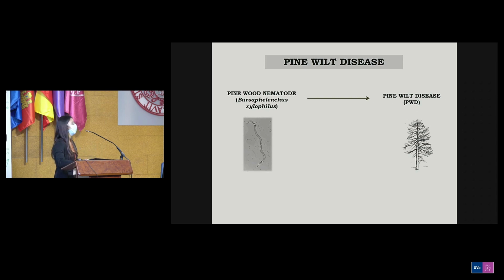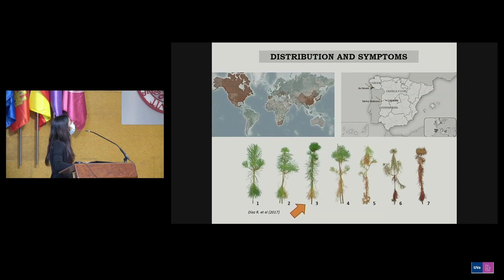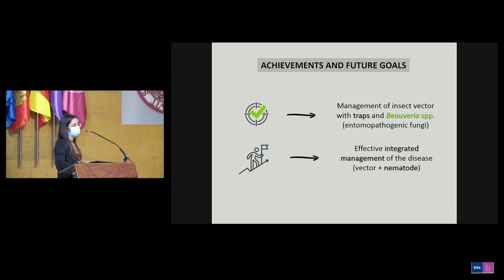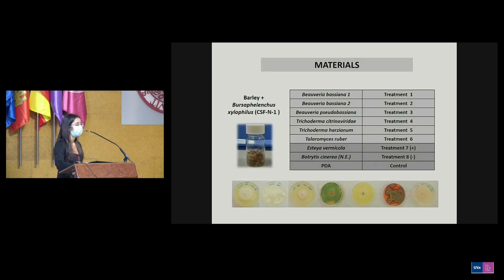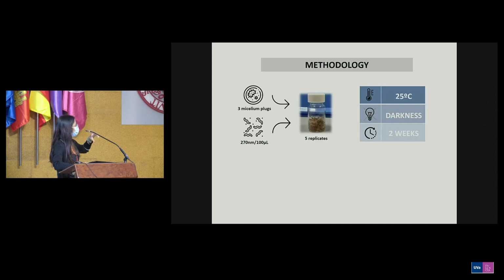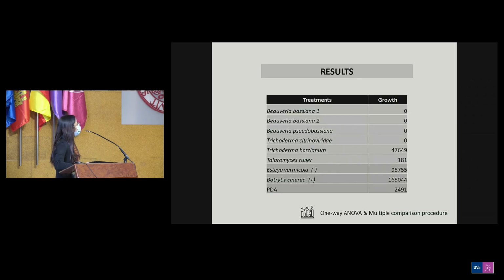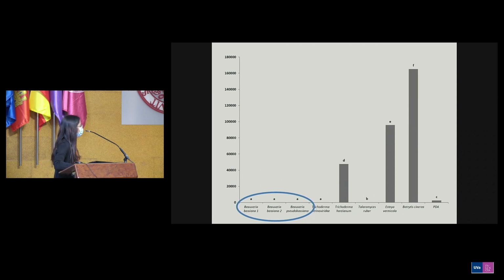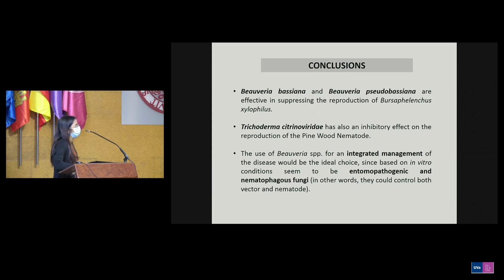Sánchez, T., Zamora, P., Martín-García,